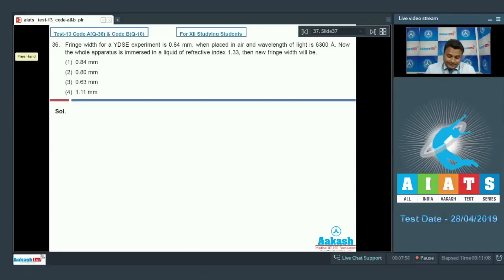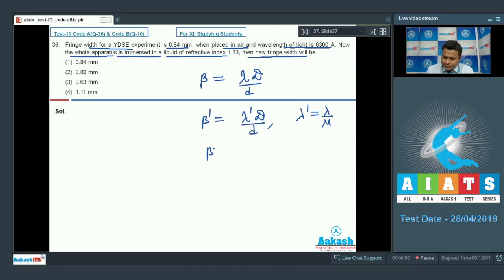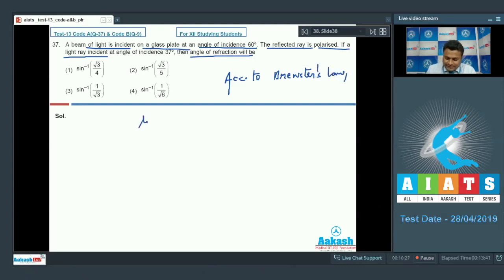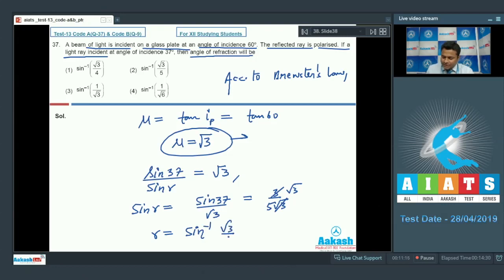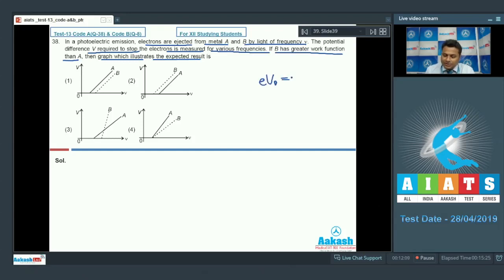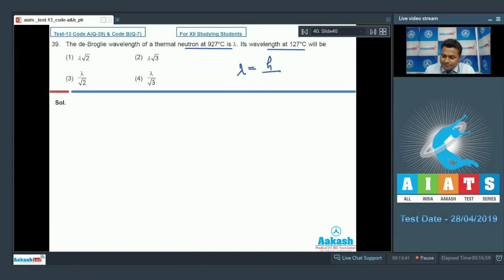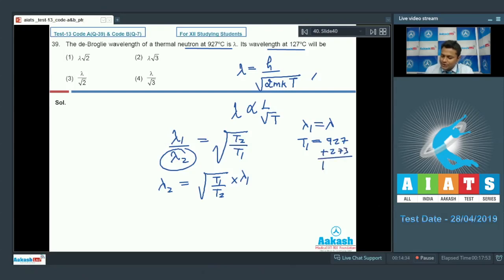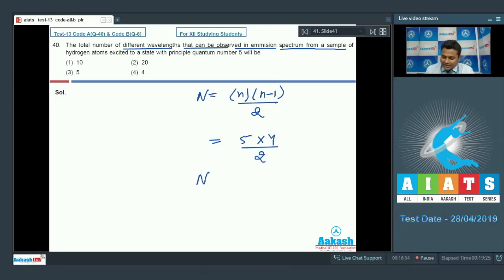AIATS TEST 13 Code A&B For XII Studying Students PHYSICS MEDICAL 2019 Q 36 to 40